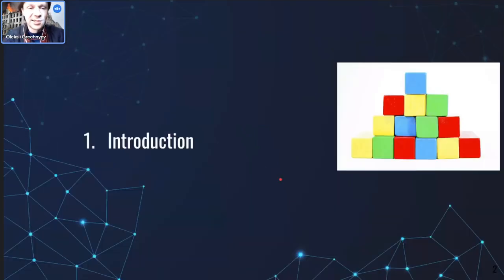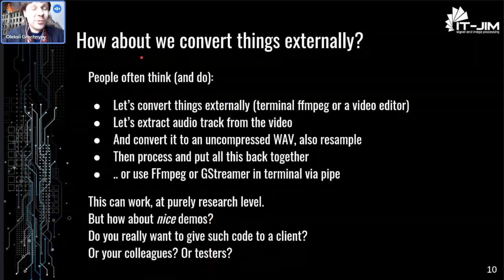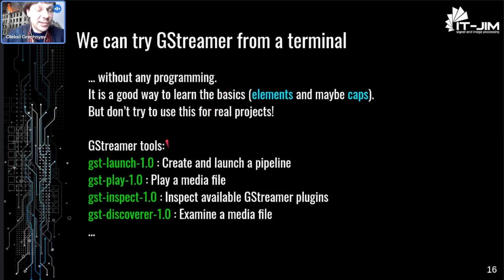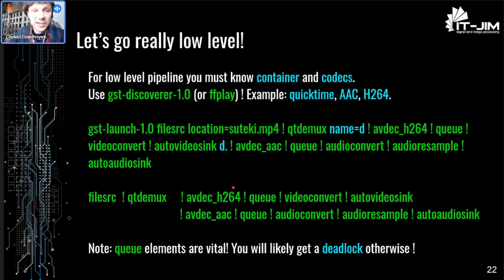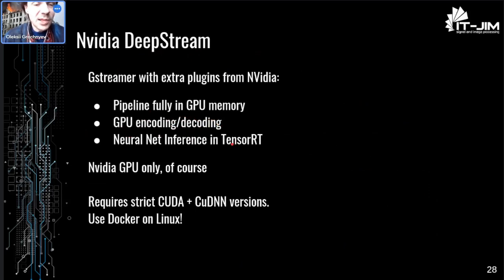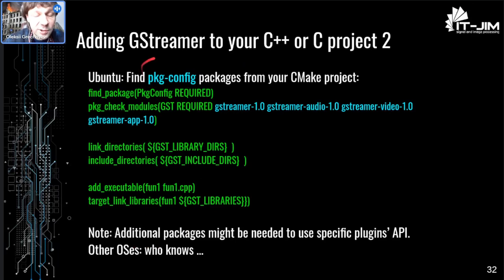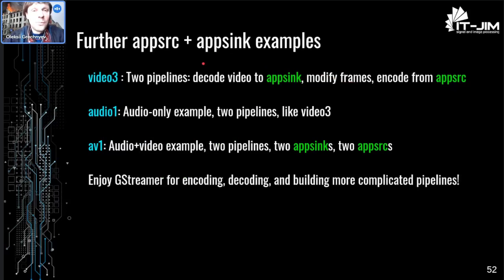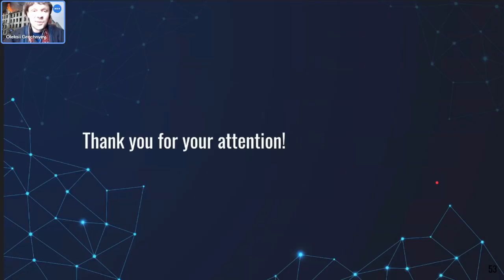GStreamer for Computer Vision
You might have heard of something called “GStreamer”. I know what you think. This is some old and boring geek-and-nerd stuff from Linux, right? But what is it? What is the use of GStreamer? If we want computer vision or audio (speech, music) processing, can GStreamer help us?

In this video, We’ll try to answer these questions.

GStreamer is over 20 years old, and might not be the current “hot topic”. However, as we will see below, it’s very important for computer vision, especially at the “professional” and “deployment” levels, when you progress beyond toy demos and suddenly start to discover that the “real world is not that simple”.

GStreamer is a part of the GNOME project (like in the “GNOME desktop”), and while I (as an experienced Linux user) personally strongly prefer the KDE desktop to GNOME desktop, GNOME libraries are very nice. Note that GStreamer is also used by the Qt GUI library and thus KDE desktop.

00:44 - What is GStreamer
01:27 - Languages
02:40 - Platforms
03:25 - Why GStreamer
04:28 - Aren't there libraries for various formats?
05:50 - Why not OpenCV: part 1
07:31 - How about we convert things externally?
09:10 - The solution: One Library to Rule Them All
11:18 - GStreamer as a PipeLine Library
12:35 - GStreamer PipeLine
13:25 - Pads have capabilities (Caps)
14:50 - GStreamer from a terminal
15:45 - gst-launch-1.0 PipeLine Syntax Basics
17:40 - What does it mean?
18:20 - Visualise GStreamer Pipeline
18:50 - Brunching Pipeline
20:23 - Play audio + video with uridecodebin
22:01 - Let's go really low level
23:42 - Now, lets try encoding!
24:40 - Let's decode and re-encode!
25:43 - A few extra pipeline tricks
26:53 - Realtime vs Offline: sync flag
28:10 - GStreamer and OpenCV
29:10 - Nvidia DeepStream
30:21 - Let;s code: GStreamer in C/C++
30:31 - GStreamer code and tutorials
31:40 - Adding GStreamer to your C++ or C projects
32:18 - fun1.cpp - A minimal C++ example (in gst_app_tutorial)
33:24 - My assertion function and macro
33:43 - Create a pipeline from a string
34:34 - Play the pipeline
35:56 - Waiting for the pipeline to finish
36:53 - Creating pipeline by hand (fun2.cpp)
38:08 - Memory management
39:23 - GStreamer and threads
40:41 - GStreamer for CV and audio: appsrc and appsink
41:00 - Problem Statement
42:09 - What are appsrc and appsink?
43:15 - Appsink example: video1 (from my tutorial)
44:42 - video1, details
45:21 - Sample processing loop 1
45:49 - Sample processing loop 2
46:40 - Appsrc example, video 2
47:45 - video 2 details 1
48:21 - video 2 details 2
49:10 - video 2 details 3
50:37 - Further appsrc + appsink examples